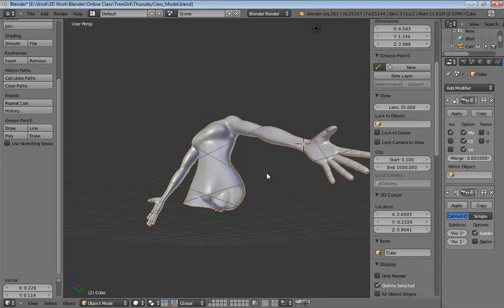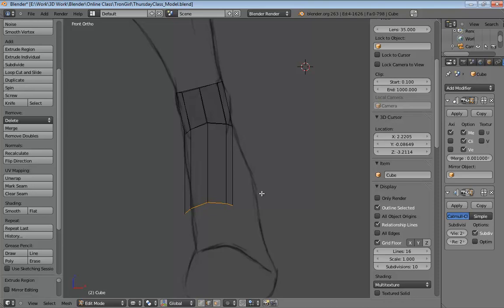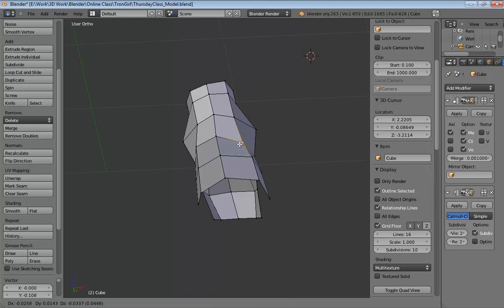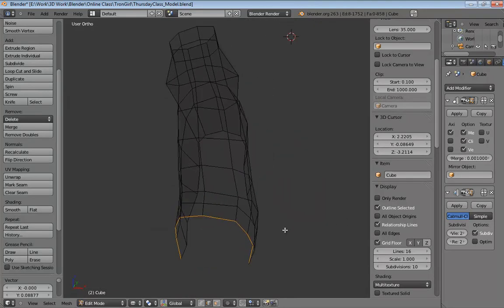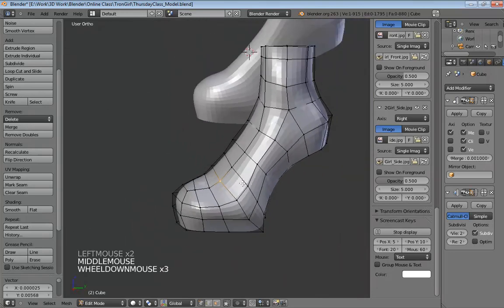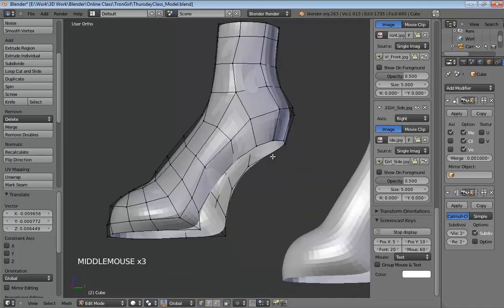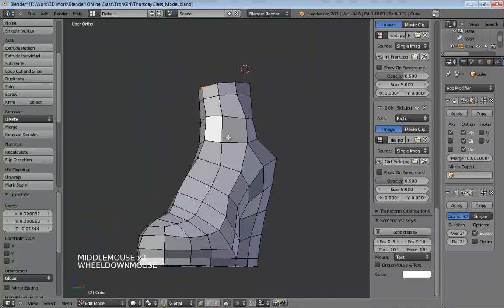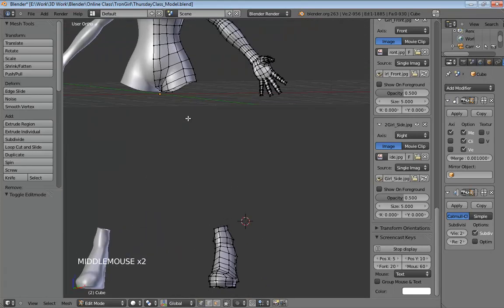🔴 Character Legs and Feet (3) • 3D Animation & Models • 3D Design • Blender for Beginners • (Pt. 15)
00:00 - Modeling a Character's Feet in Blender
02:04 - Modeling an Ankle in 3D
04:13 - Modeling a Foot in 3D
06:50 - Modeling the Heel in Blender
08:50 - Creating the Ankle Shape
11:54 - Shaping the Foot in 3D Modeling
14:30 - Creating the Shape of the Foot Inside the Boot
17:01 - Modeling the Toe Region
20:17 - Closing Off the Outer Edges of the Foot
23:30 - Softening the Arrangement and Closing Off Edges
26:28 - Tweaking the Foot for Vanity's Sake
30:06 - Tweaking the Boot Profile
32:50 - Modeling Techniques for Creating a Soul
36:01 - Closing Up an Even Number of Edges
39:12 - Tweaking the Foot Model
43:09 - Finishing the Boot

Learn Blender - Character Legs and Feet (3).

Lining Up Topology and Adjusting for Flow.
Creating Initial Leg Shape.
Adjusting Form.
Animation Detail.
Foot Topology.
Adjusting the Feet.

We will be looking at using the new BMesh feature to model a character. You’ll see the entire process of polygonal character development using the latest tools in Blender’s modeling arsenal. The goal is to allow you to see the modeling process for yourself - and to model alongside your instructor, if you so choose.